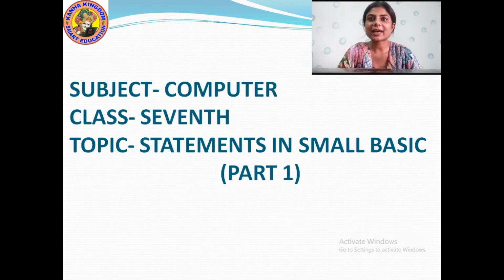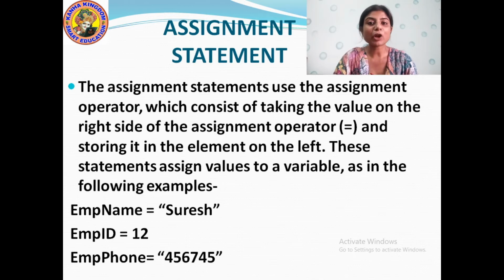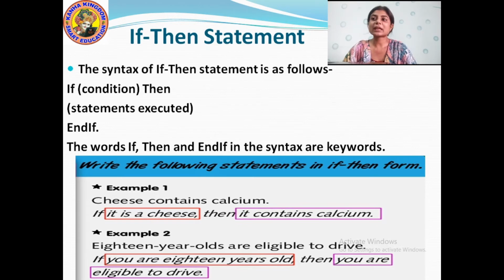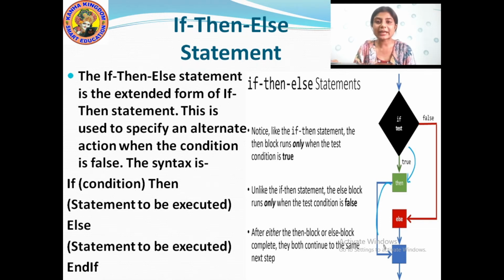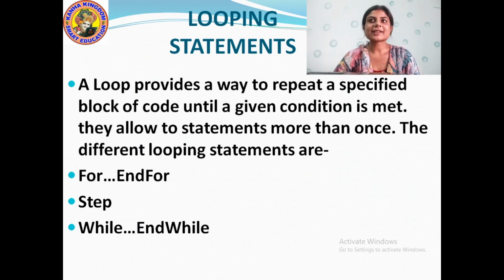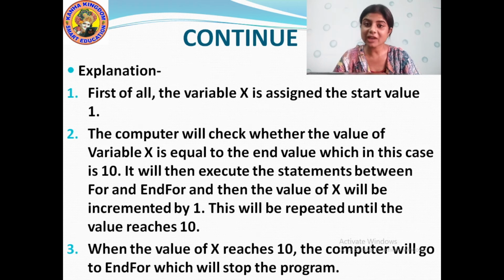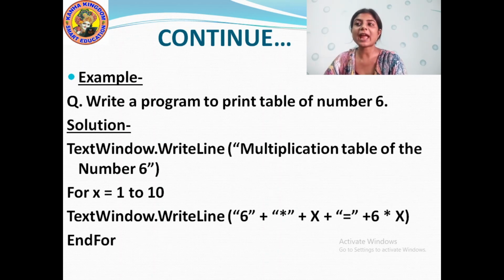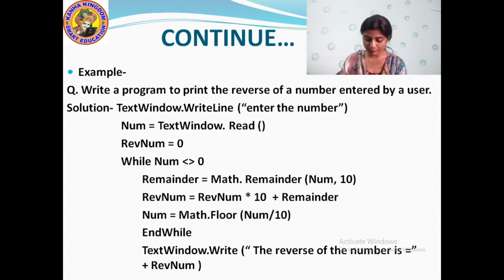COMPUTER SEVENTH CHAPTER 1 P1